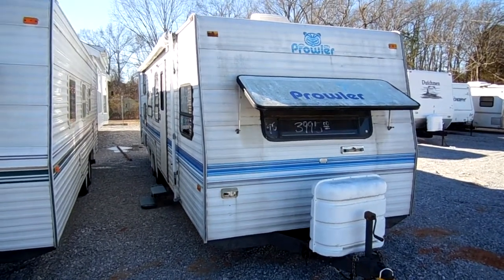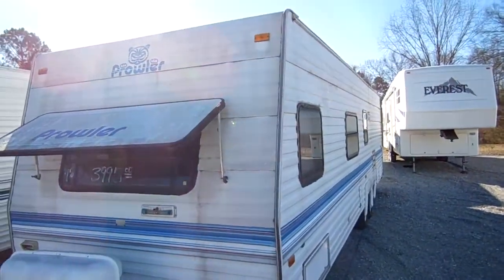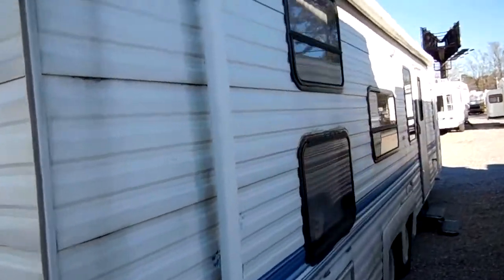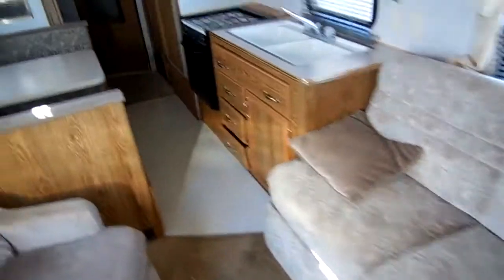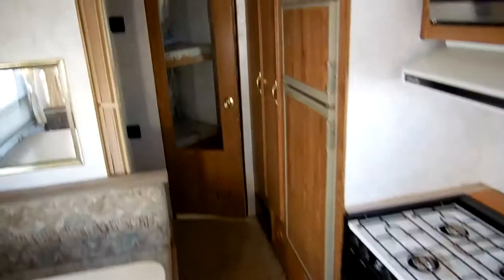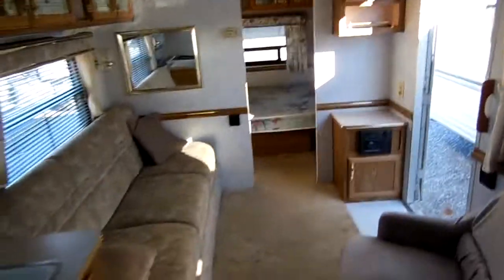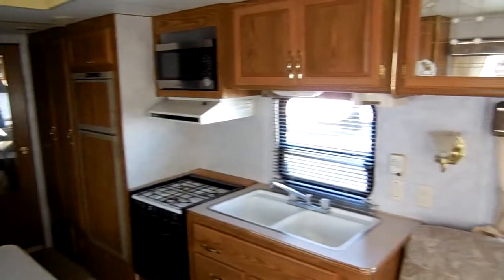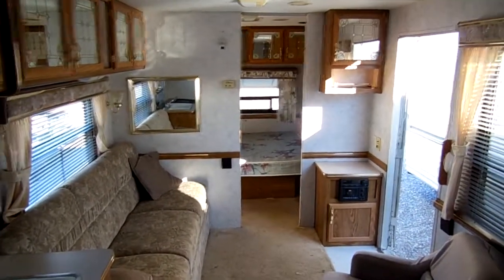SOLD! 1995 Fleetwood Prowler 29S Travel Trailer, Bunk House, Trade In Special $3995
Local trade in . Camped in the week before it was traded in here. 30 ft. Long , Can be towed easily by most half ton pickups . Has awning, stabilizer jacks, water heater, ducted roof air, dsi ducted furnace and more. Due to age and low price being sold as-is and hook to your vehicle and go price only (I don't know what works and what doesn't)  ! Appears to be in great shape for the year model and price . Make a great camper for someone on a budget !

   The interior has two bedroom , Front bedroom has a queen bed in a private bedroom, Middle kitchen and lounge has a sleeper sofa and a table booth that makes a bed. Kitchen has all appliances, Two rear corner bunks, Rear bathroom with large tub / shower and more.

Only $3,995 cash and / or trade . We have other RVs in this price range as well . We will trade for just about anything we can sell .